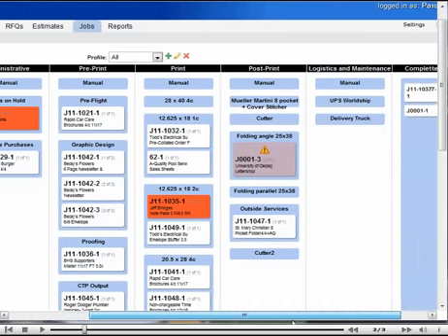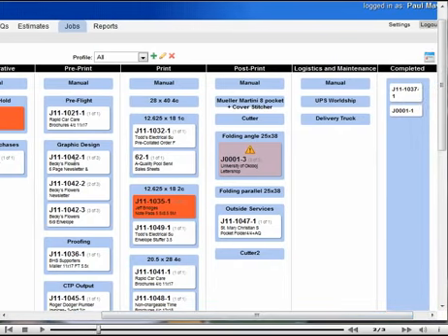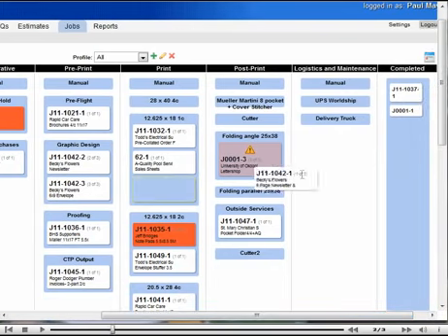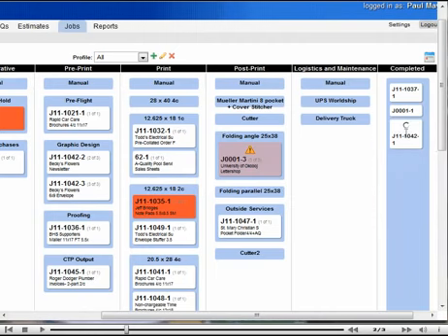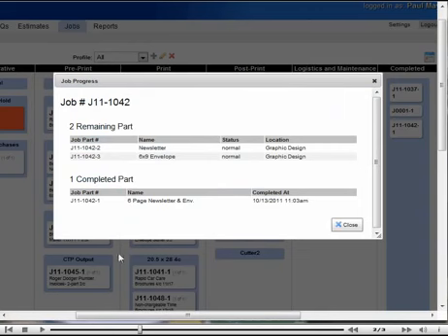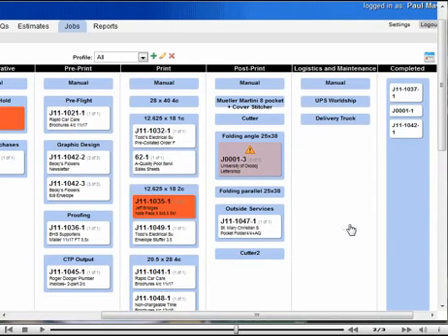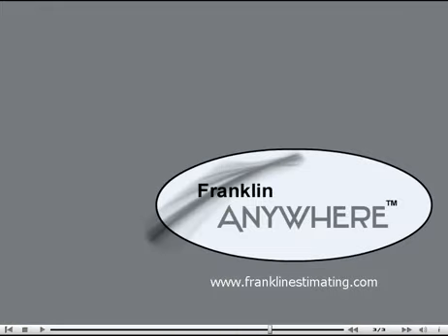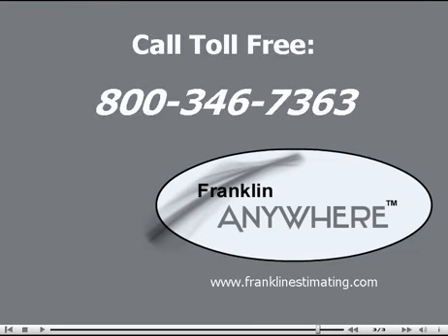Completed Jobs in Franklin Anywhere JobFlow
Completed Jobs in Franklin Anywhere JobFlow.  See